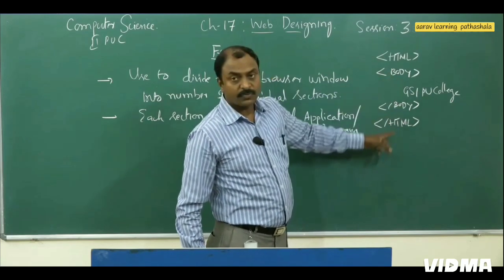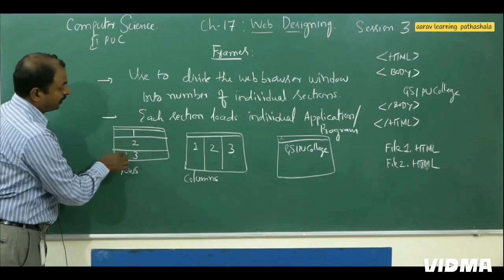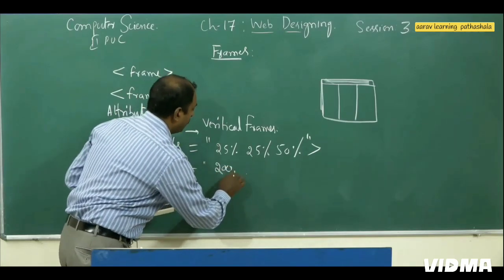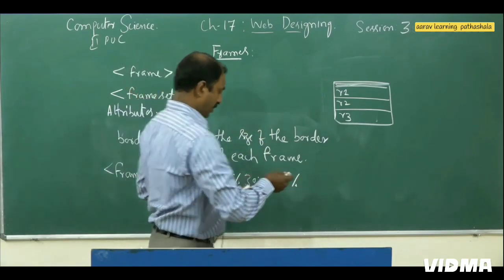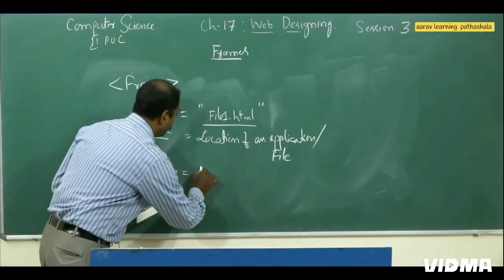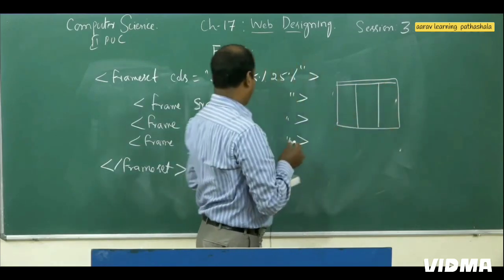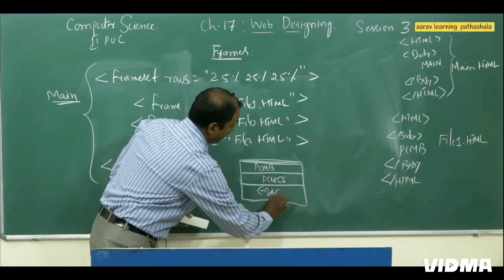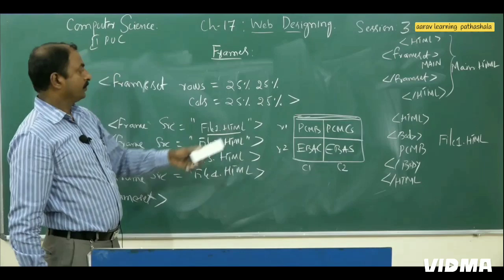COMPUTER SCIENCE /II PUC /CHAPTER- 17 /WEB DESIGNING/ FORM /SESSION-03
COMPUTER SCIENCE /II PUC /CHAPTER- 17 /WEB DESIGNING/ FORM /SESSION-03@AaravLearningpathashala